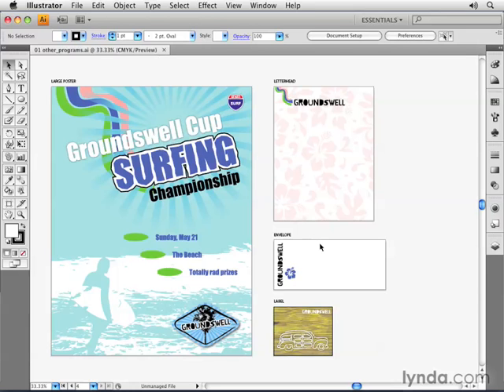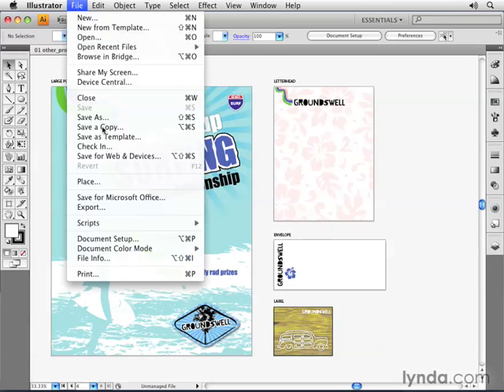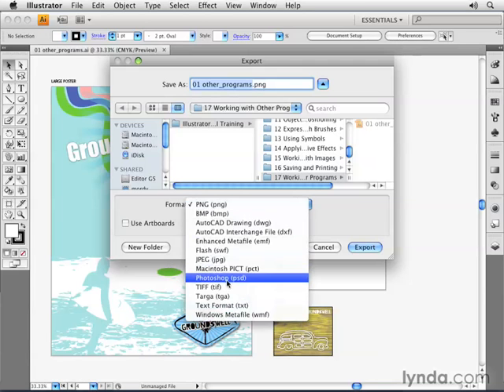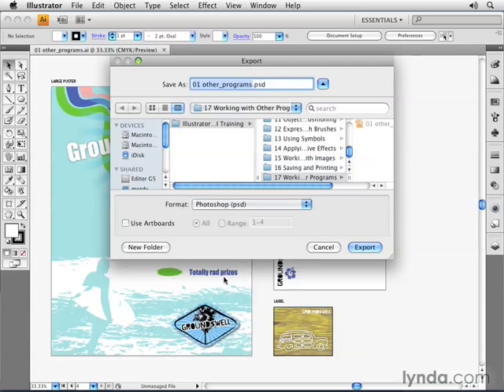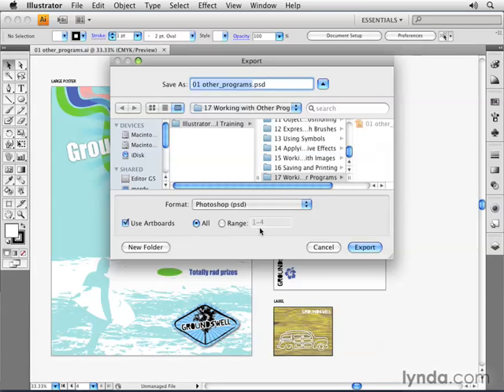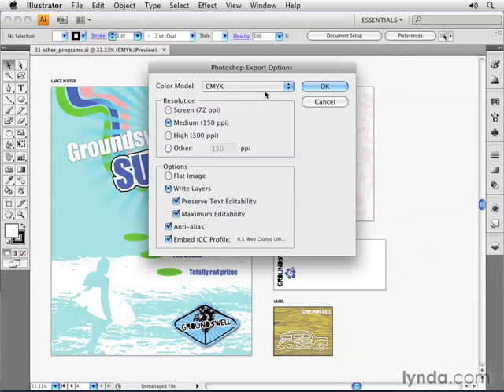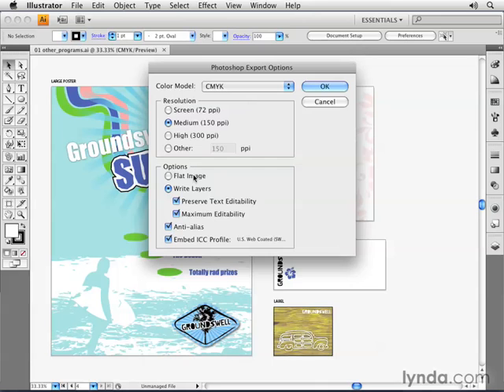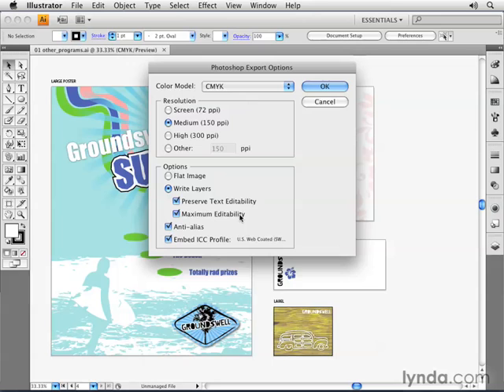17 04 photoshop